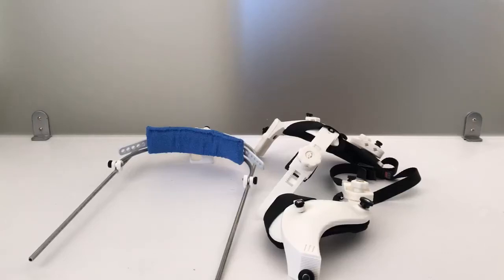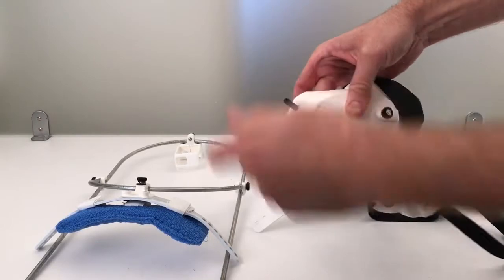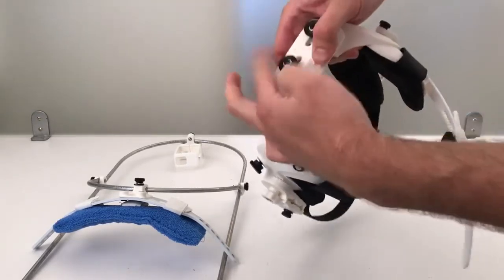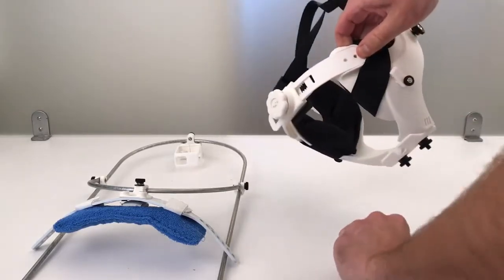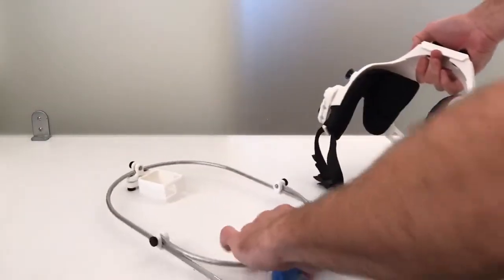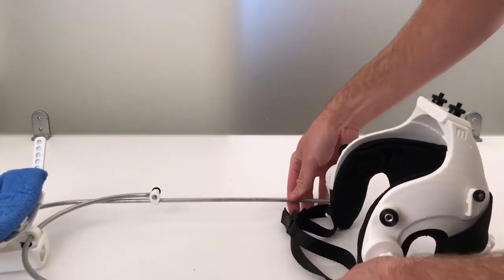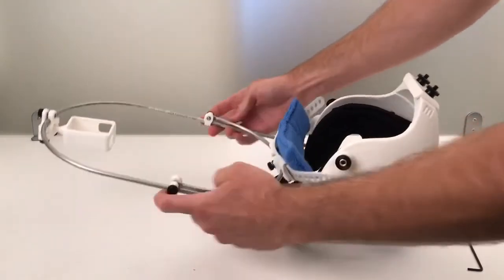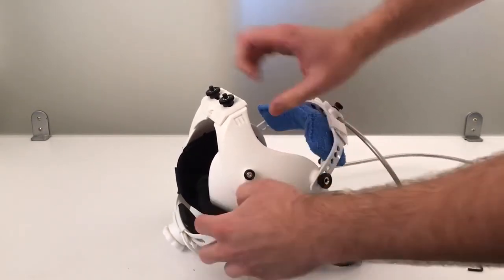Mo-Cap Facial Capture Helmet Assembly Tutorial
This is how you assemble the Motion Capture Helmet. Follow this video upon receipt of your OSF mo-cap facial capture helmet.